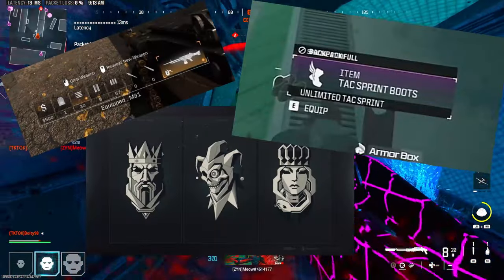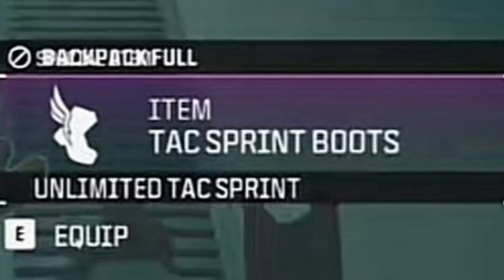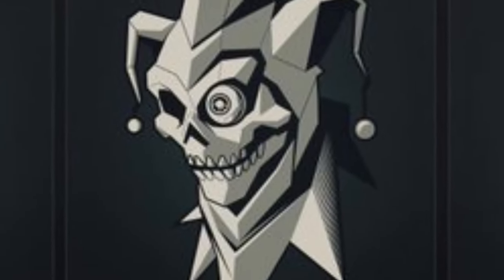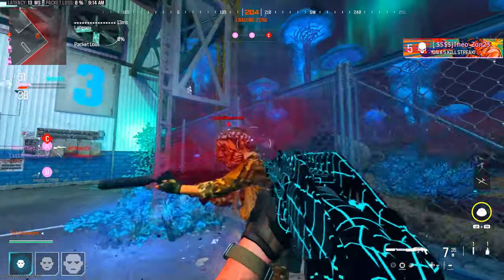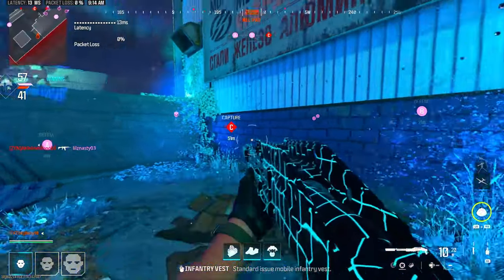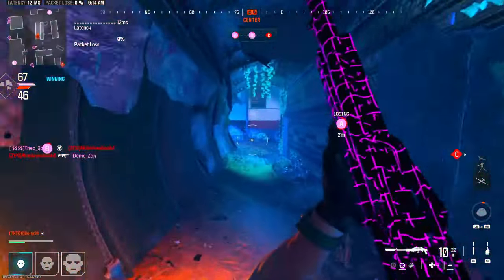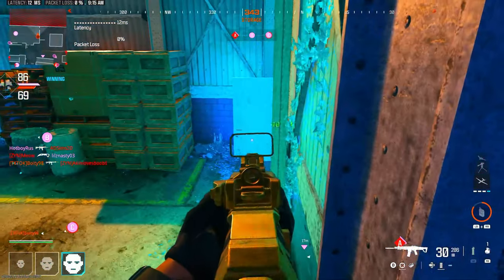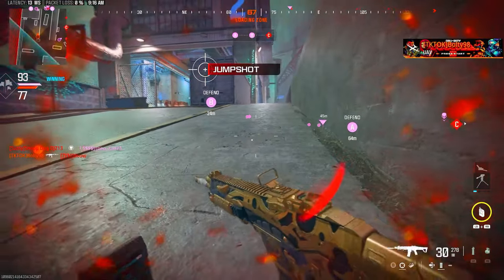BO6 ADDS UNLIMITED TAC SPRINT, WILDCARDS, AND INVENTORY SYSTEM!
- Hey in this video BO6 ADDS UNLIMITED TAC SPRINT, WILDCARDS, AND INVENTORY SYSTEM! I talked about some new/old features that will be coming into BO6!